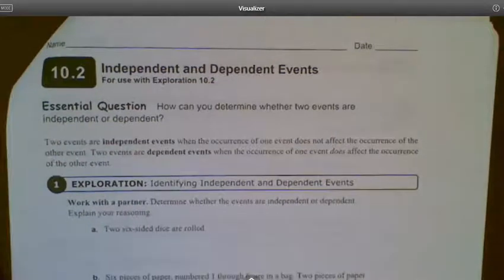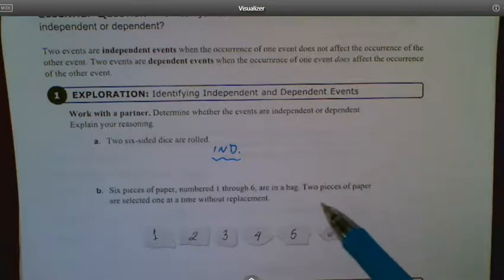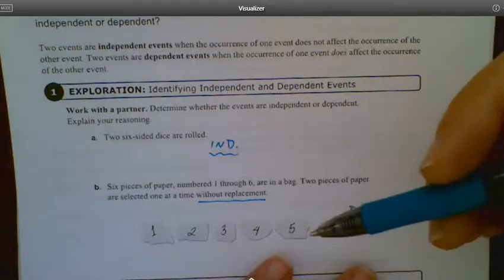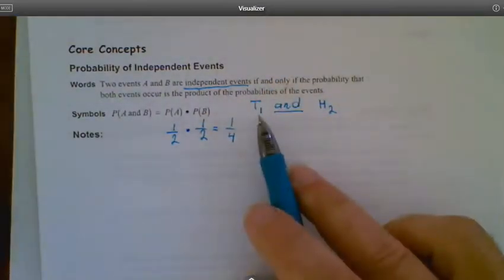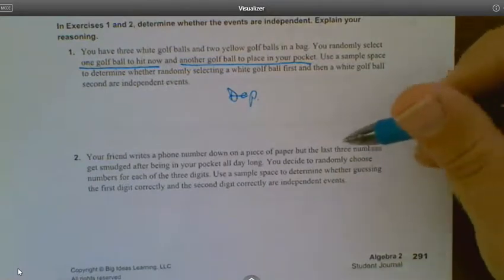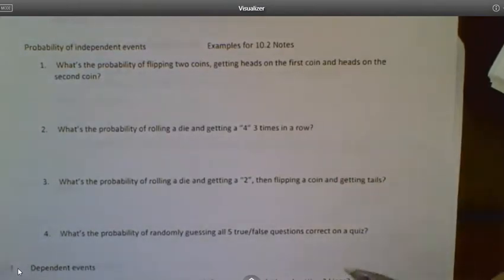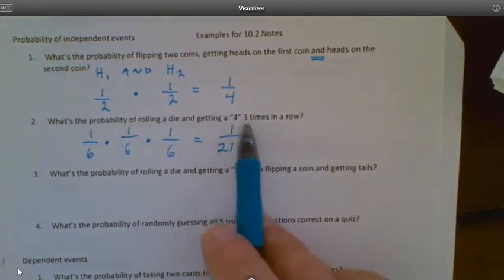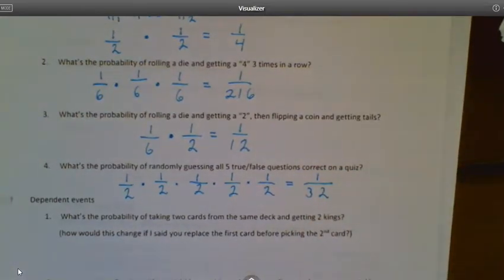L 10 2 pt 1